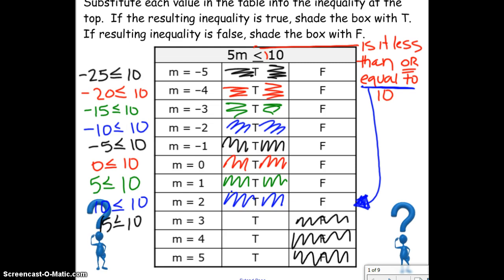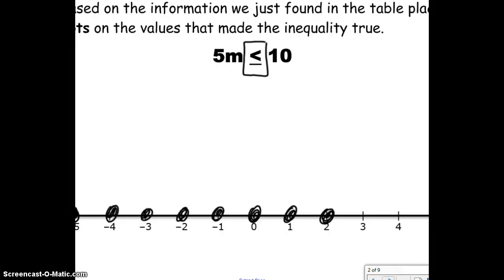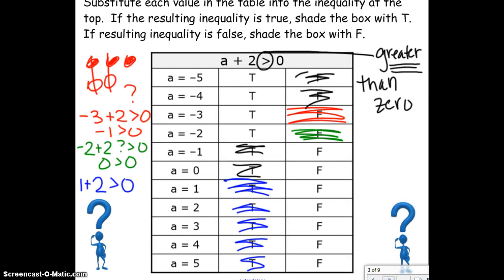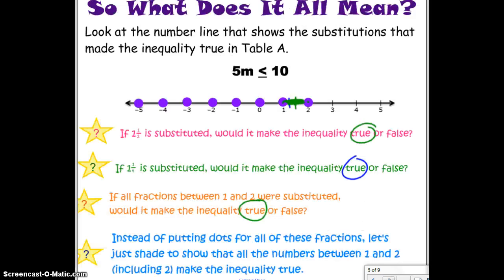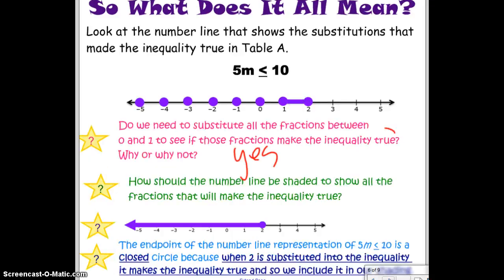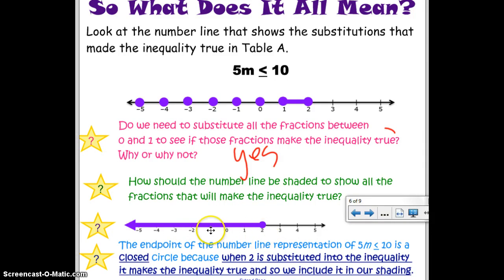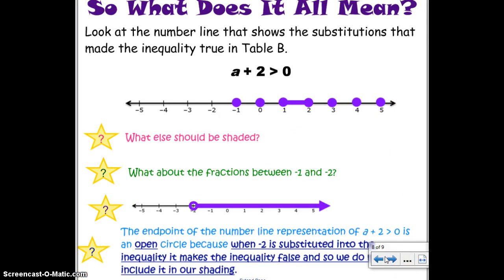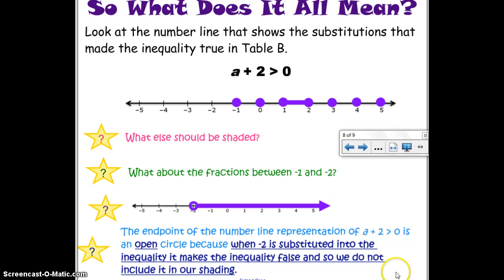Inequalities on a number line